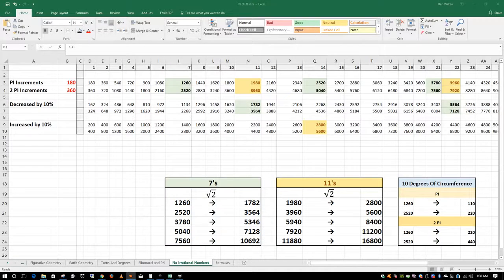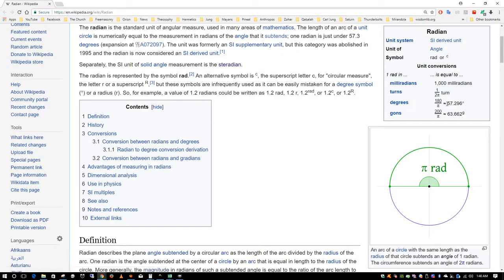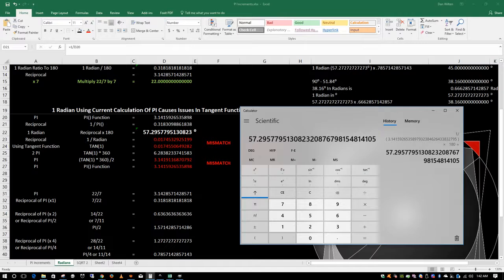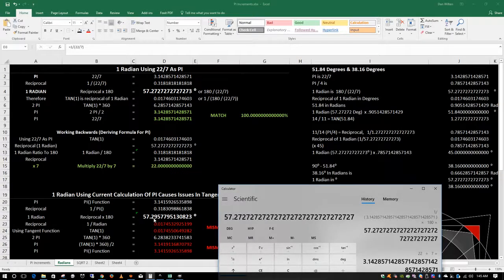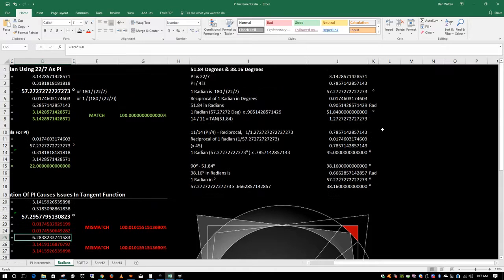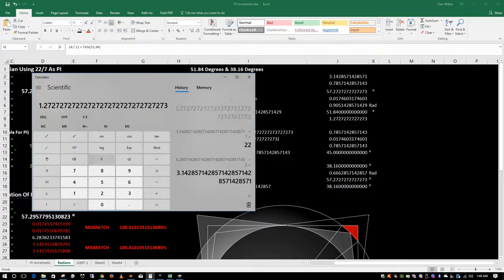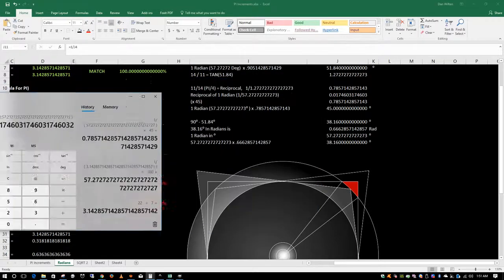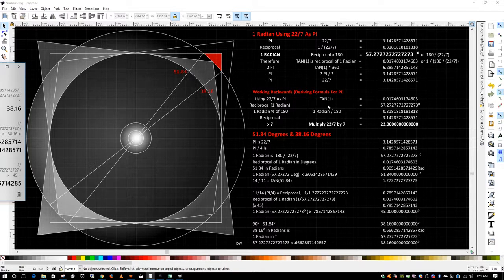Redefining The Value Of A Radian In Degrees Due To Current PI